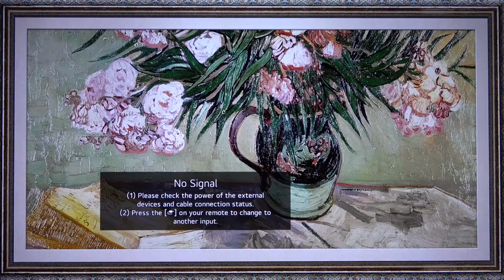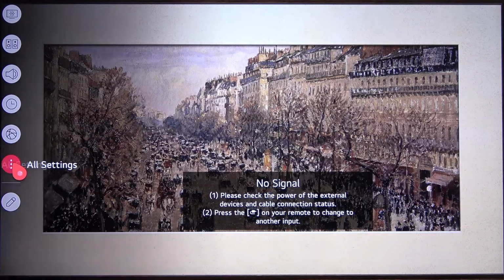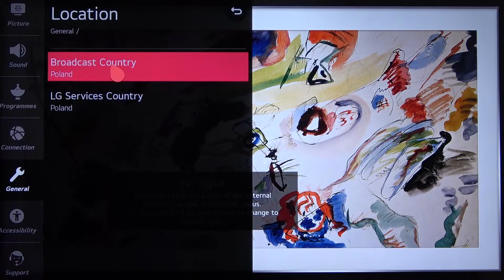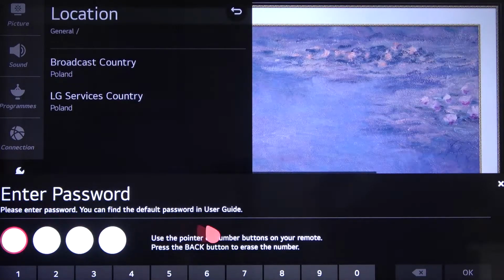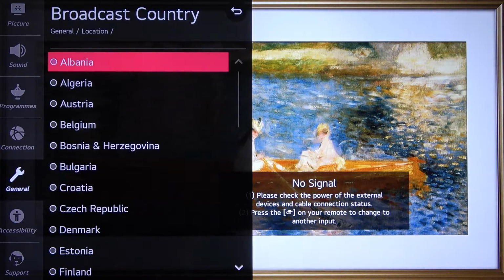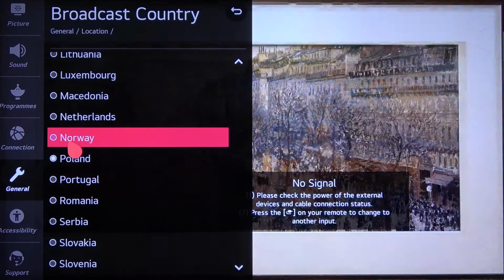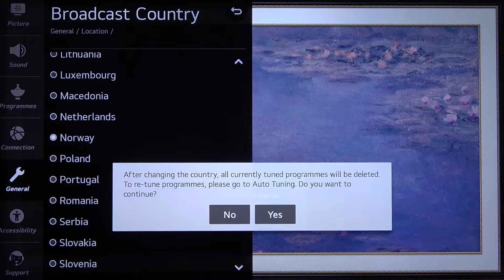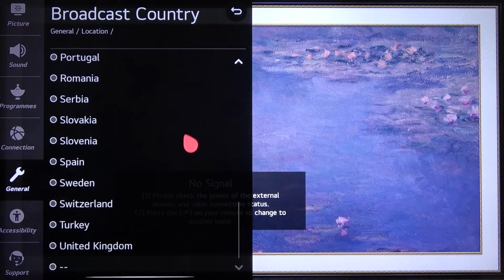LG NanoCell TV - How to Change Region? LG 4K LED Smart TV (49NANO867NA)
In this video we will show you how to change the Change Region on the LG NanoCell TV, in few simple steps you will be able to make it.

How to Change Change Region in LG NanoCell TV? How to Adjust Region in LG NanoCell TV? How to Set Up Region in LG NanoCell TV?